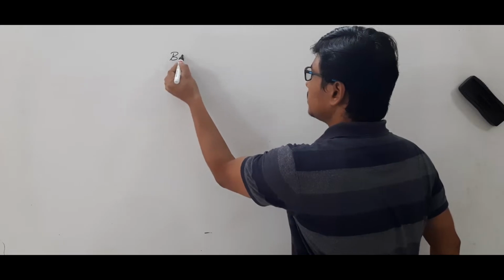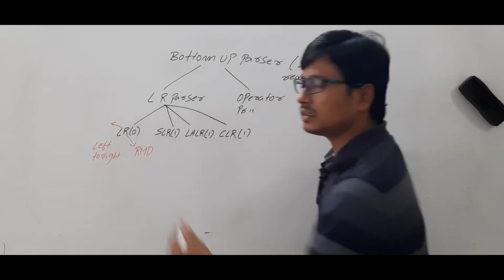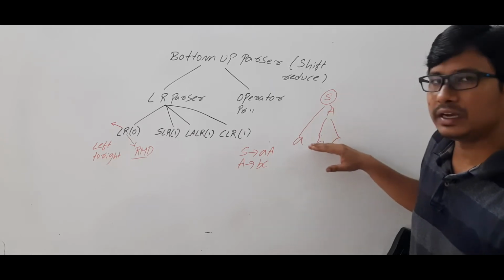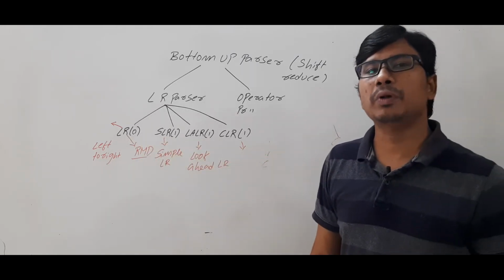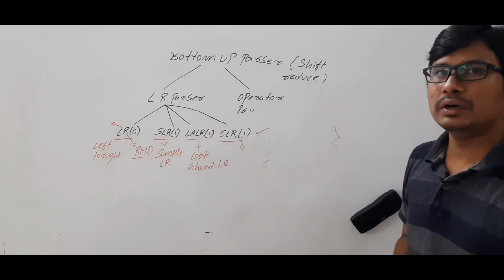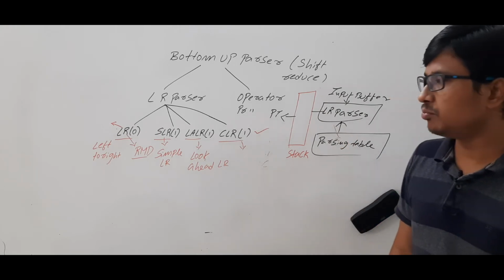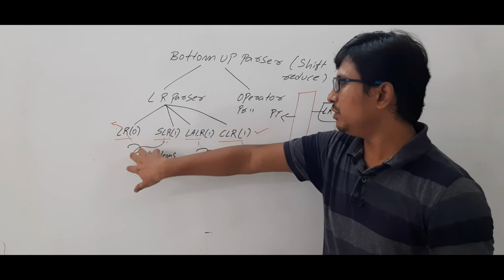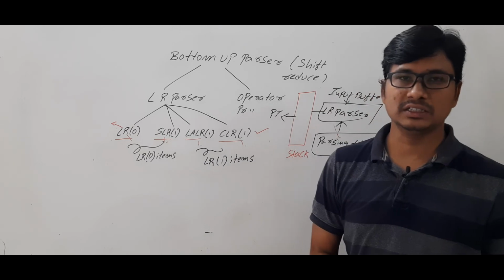L 27: INTRODUCTION TO BOTTOM UP PARSERS | COMPILER DESIGN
In this video, I have discussed about introduction on bottom up parsers.